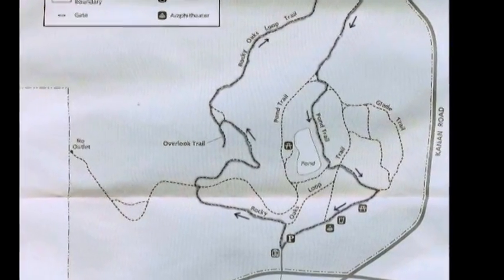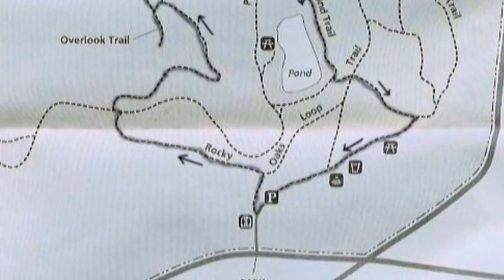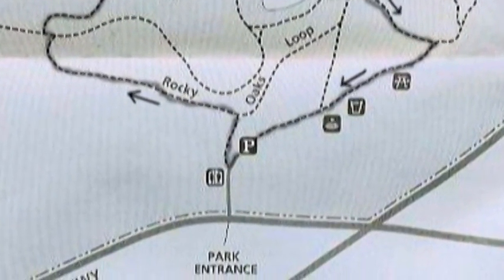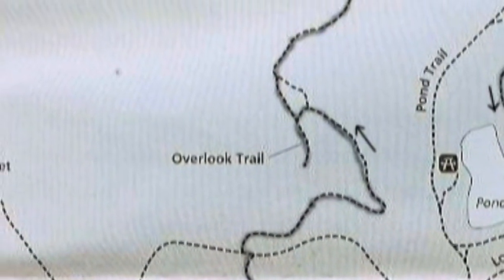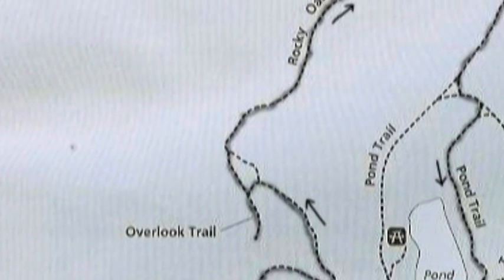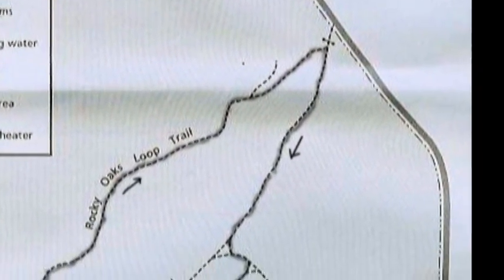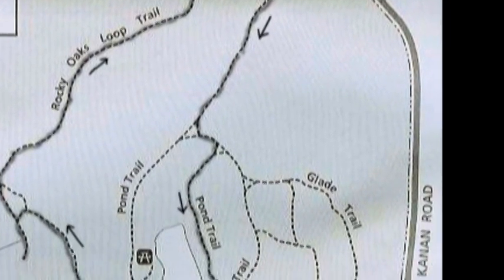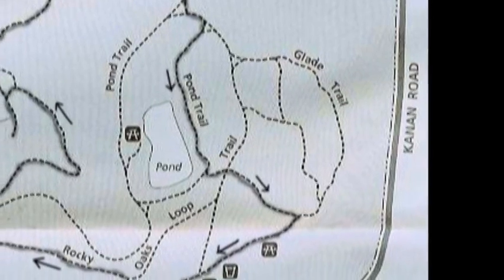RockyOaks3-12.mpg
A hike in the Santa Monica Mtns in the Rocky Oaks area